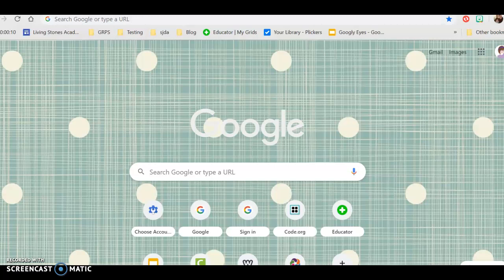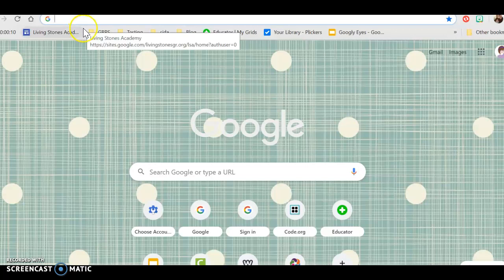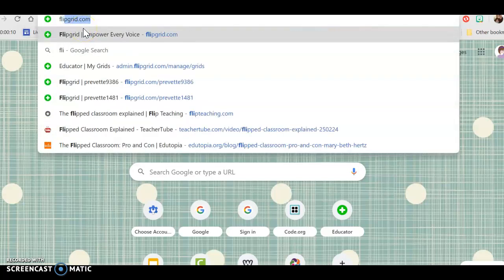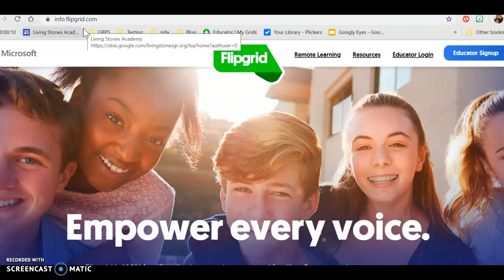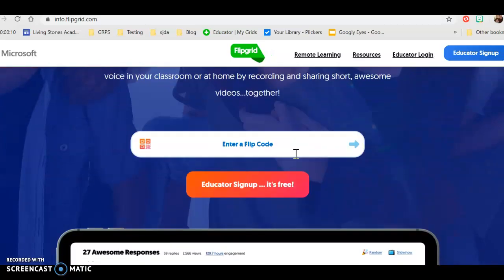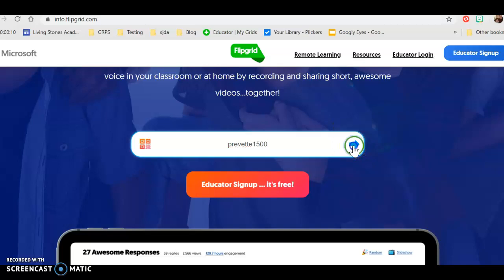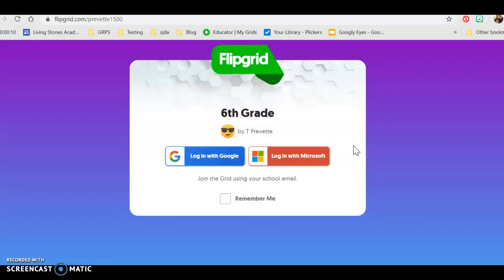How to flip grid